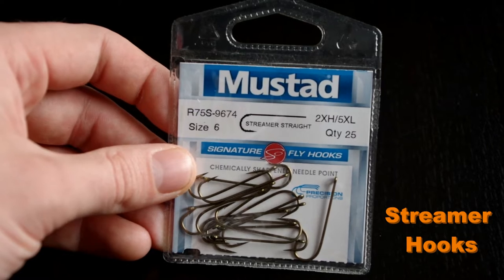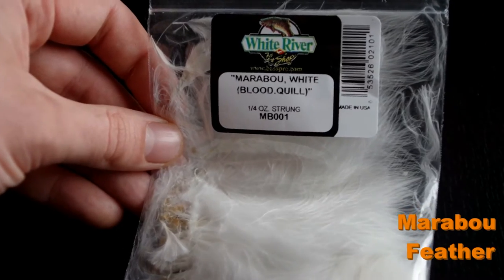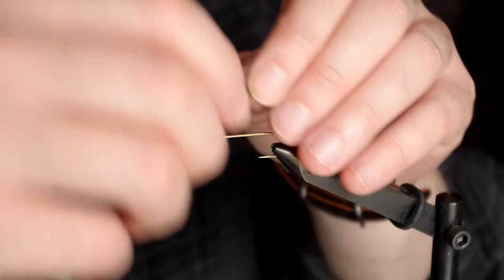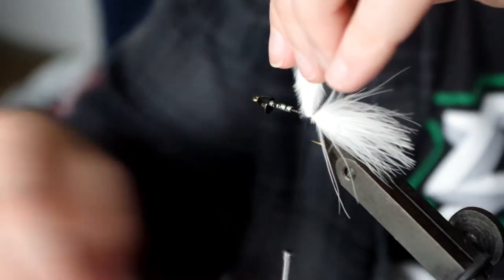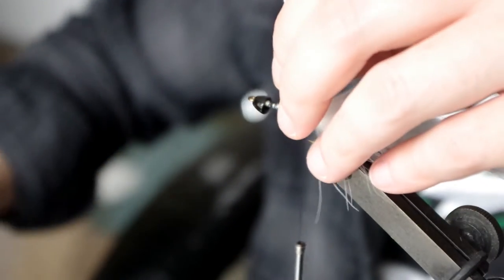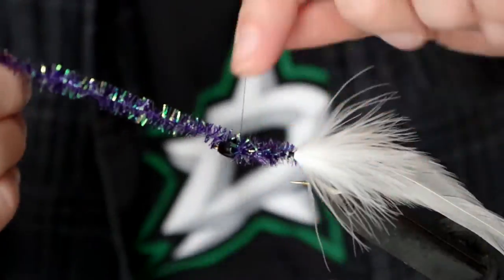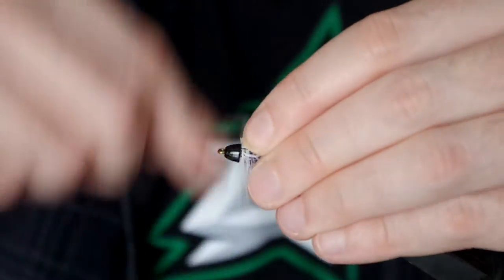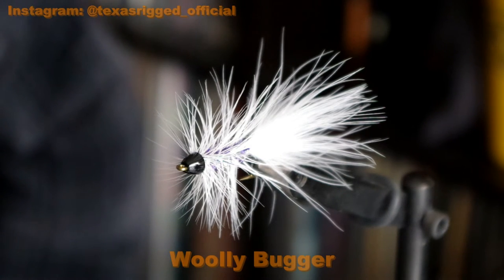How to tie a Woolly Bugger: The Orvis way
Hey anglers today we are going to follow the steps provided in the Orvis fly tying manual and make a really high quality fly, at home, for super cheap and in very little time. A great activity that you can share with friends or family over some drinks!!